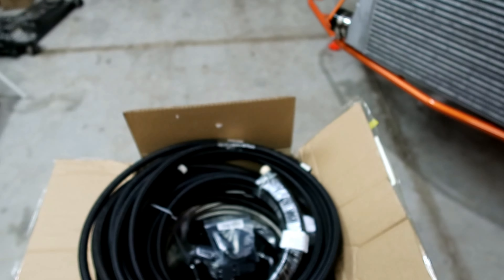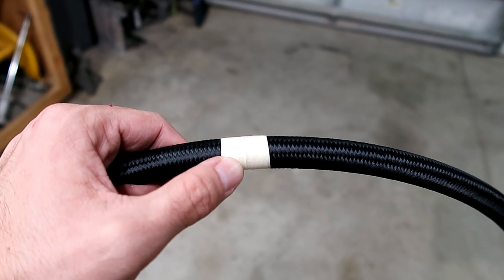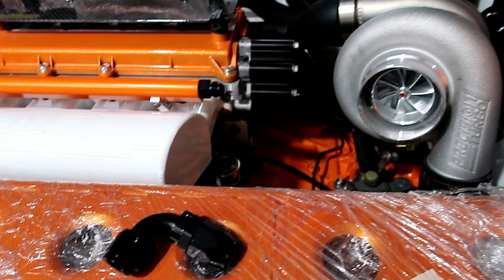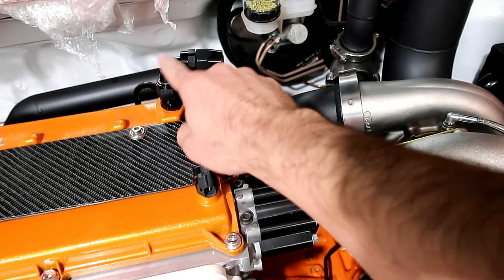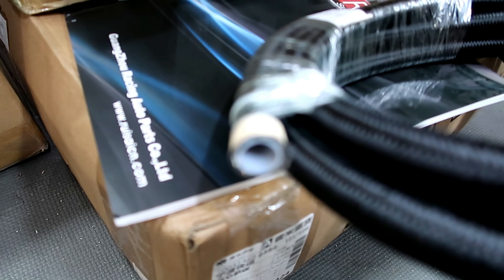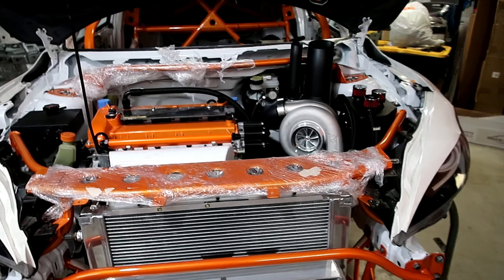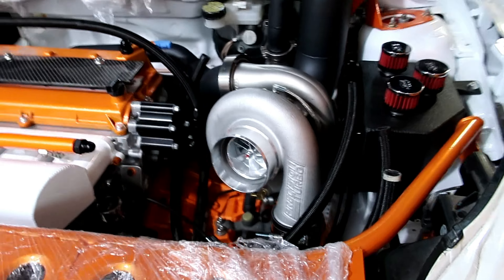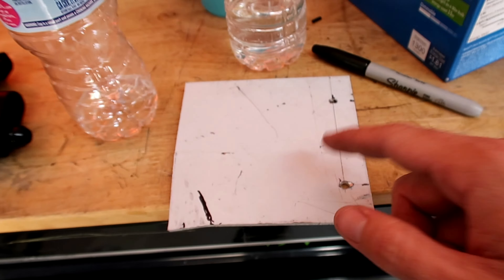How to AN Line/Fittings your Mazdaspeed3 - PTFE Fittings and Lines for WhiteZilla (Episode 51)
Hey Guys,

On this episode the speed gets all plumbed up with AN Fittings and Lines. Some of them are regular AN lines and some others are PTFE lines. From 6AN to 20AN. Some of them where a pain in the A** but they look soo good!